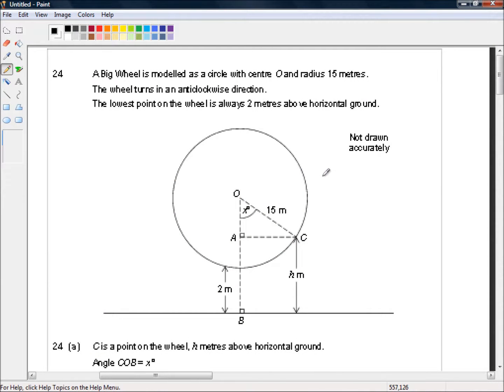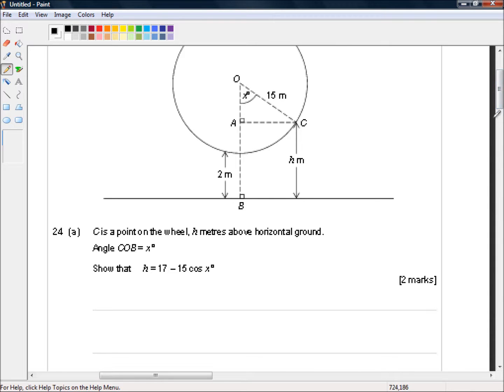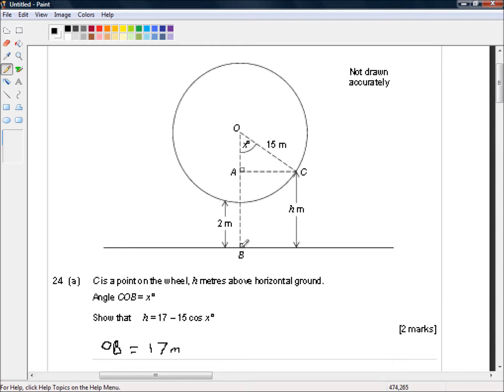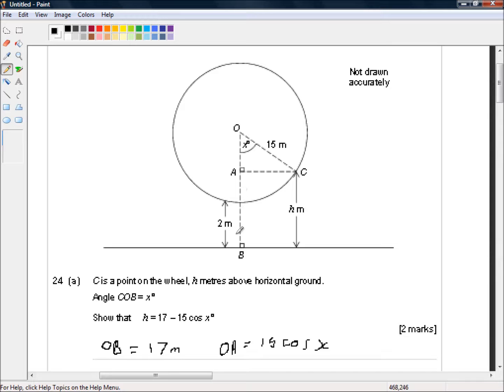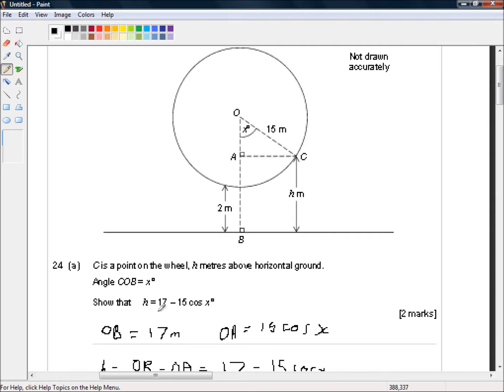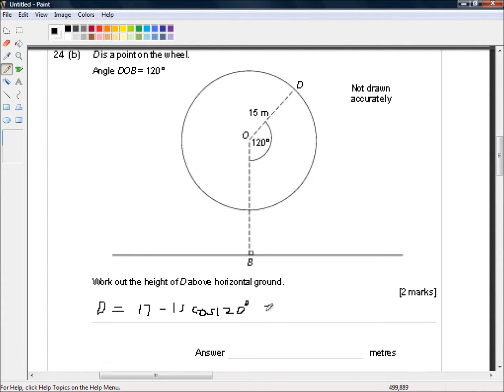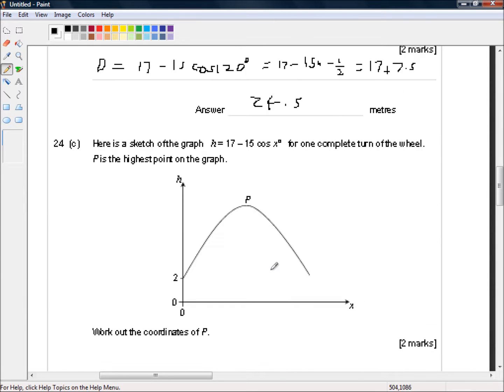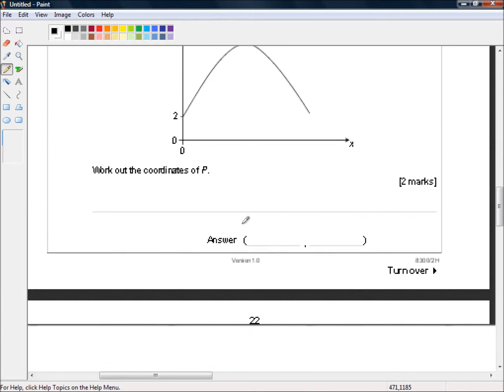AQA GCSE Specimen Paper 8300 2H Q 24